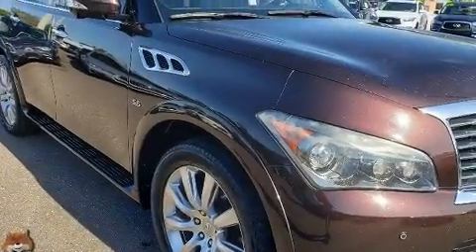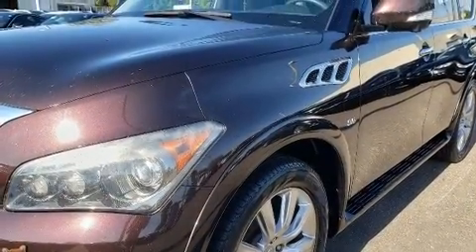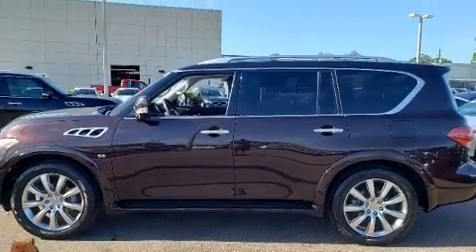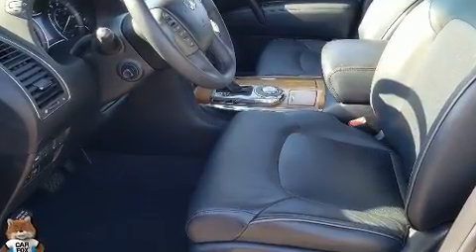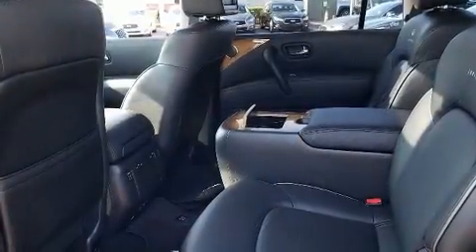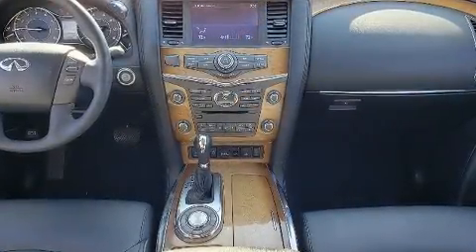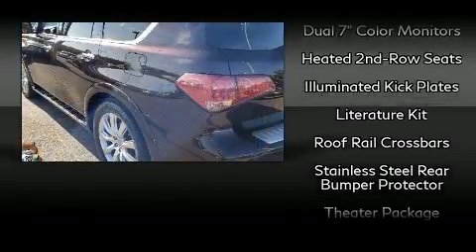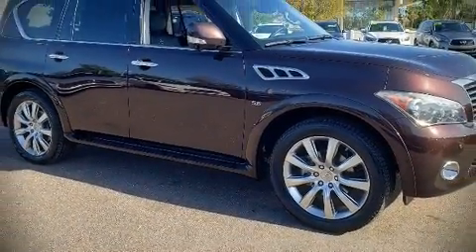2014 INFINITI QX80 in Tampa, FL 33614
4600 N Dale Mabry Hwy

Load your family into the 2014 INFINITI QX80. Under the hood you'll find an 8 cylinder engine with more than 400 horsepower, and load leveling rear suspension maintains a comfortable ride. A wealth of standard features means that you no longer have to sacrifice. Like leather upholstery, automatic dimming door mirrors, high intensity discharge headlights, heated door mirrors, a power liftgate, skid plates, cruise control, and power front seats. Back seat passengers will appreciate the rear audio controls, allowing them to make easy adjustments to the stereo system. Rear passengers enjoy the seat heating functionality, keeping them warm during the winter months. Passengers in the third row enjoy seat back reclining functionality, providing an extra level of comfort and convenience. For drivers who enjoy the natural environment, a power moon roof allows an infusion of fresh air. Rear LCD monitors provide entertainment that your passengers will appreciate no matter how far the drive. INFINITI also prioritized safety and security with features such as: head curtain airbags, front side impact airbags, traction control, brake assist, anti-whiplash front head restraints, ignition disabling, an emergency communication system, and 4 wheel disc brakes with ABS. You'll never lose visibility with rain sensing wipers, which activate automatically when the drops start to fall. A Carfax history report indicates just one previous owner. We have a skilled and knowledgeable sales staff with many years of experience satisfying our customers needs. We'd be happy to answer any questions that you may have. We are here to help you.